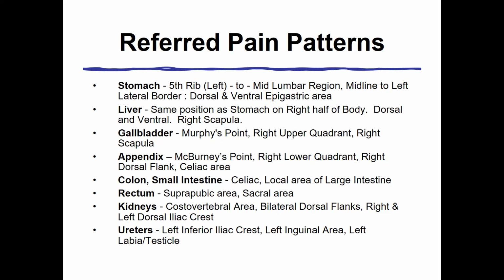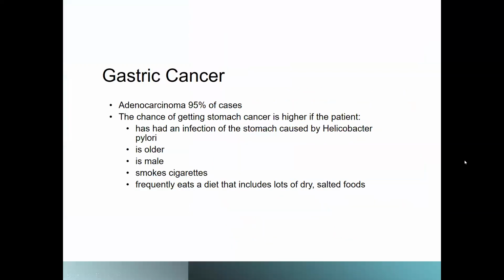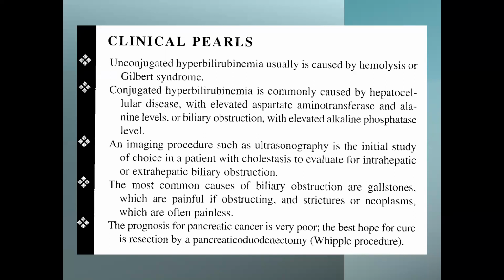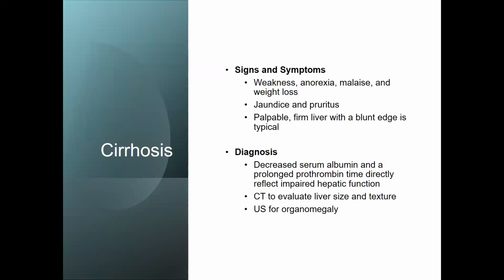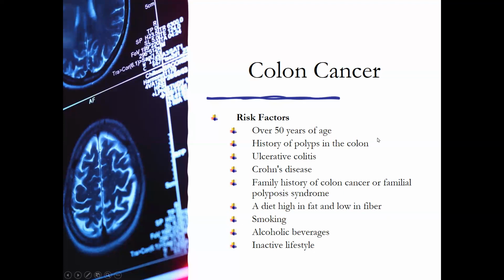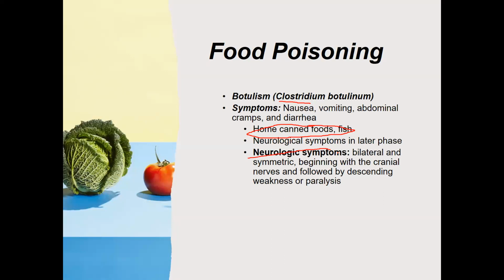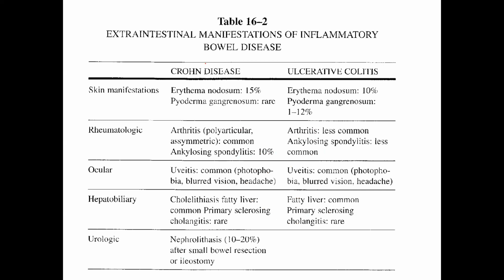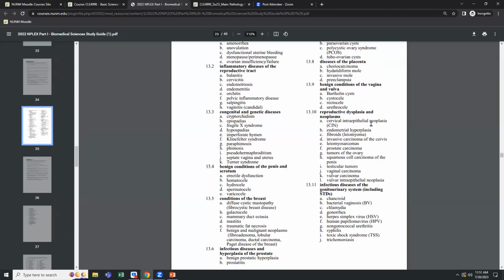Gastroenterology Pathology Review NPLEX I